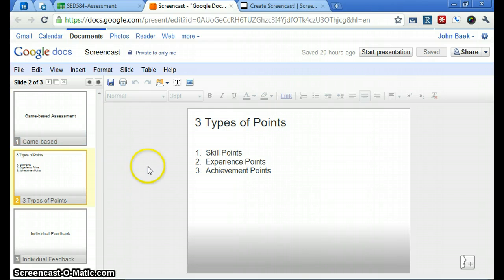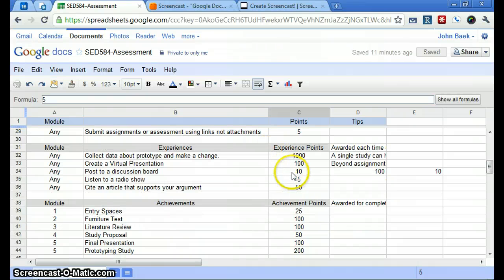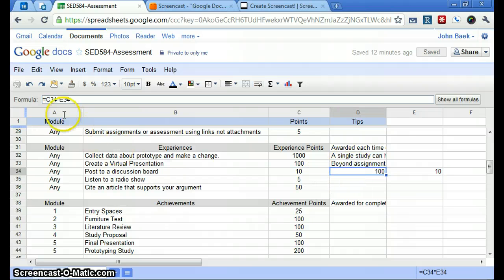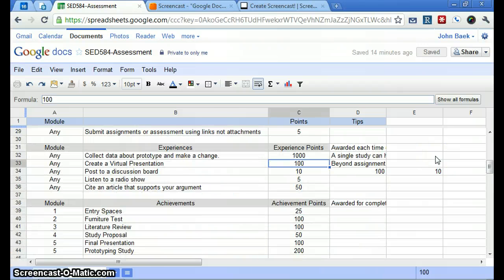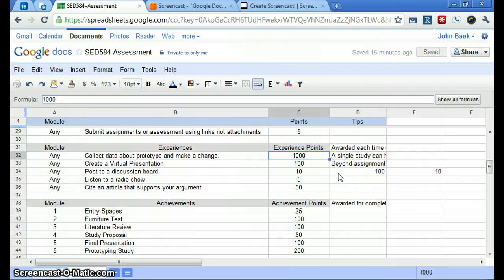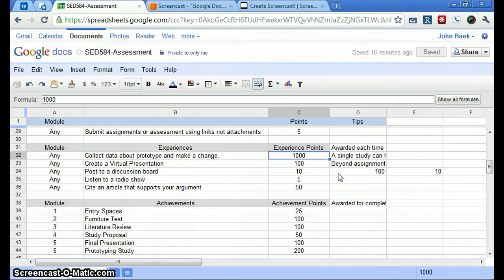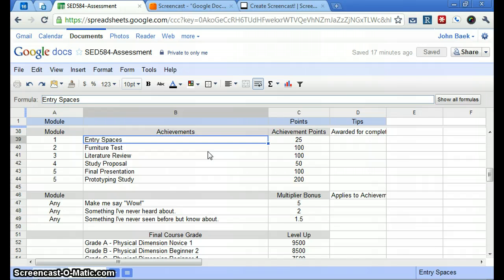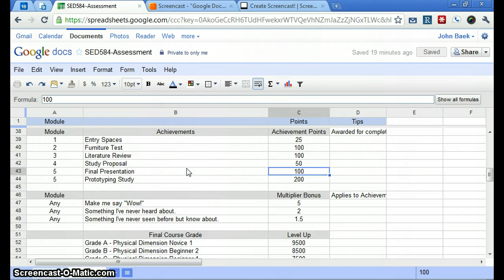Game-based Assessment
Describing the game-based assessment system for SED 584.